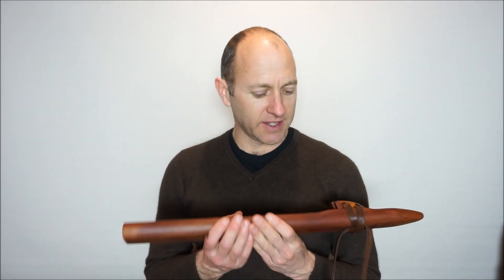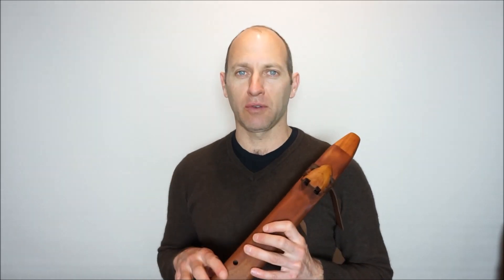Gm Drone Flute - Australian Rosewood - Southern Cross Flutes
These videos have been produced by Todd Chaplin from Southern Cross Flutes, New Zealand. Native American Style Flutes crafted in New Zealand.